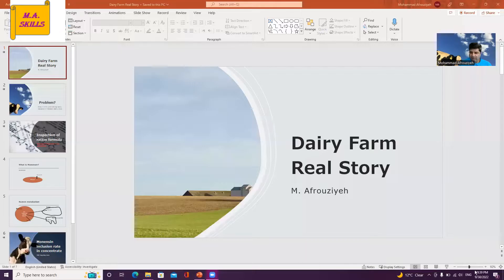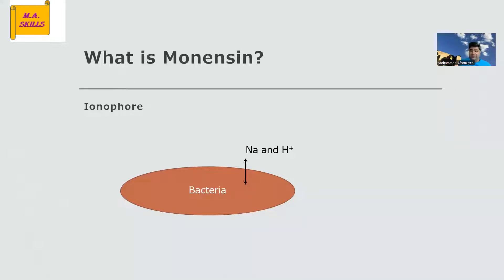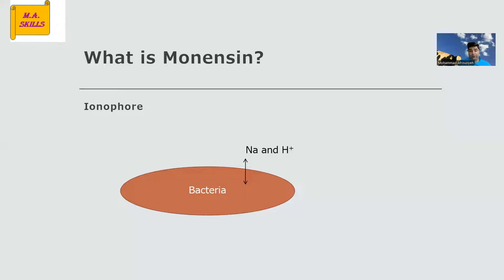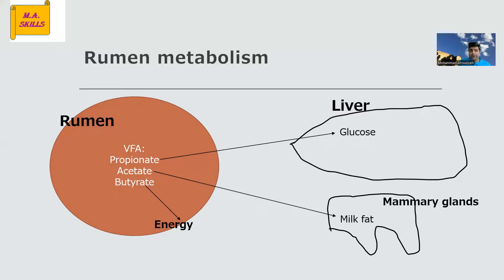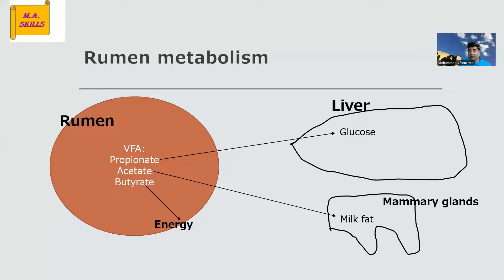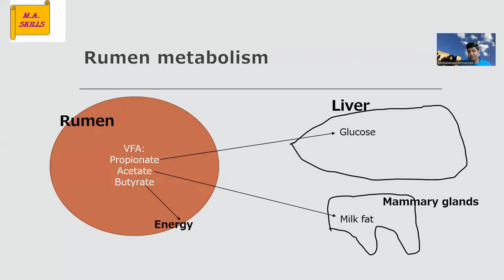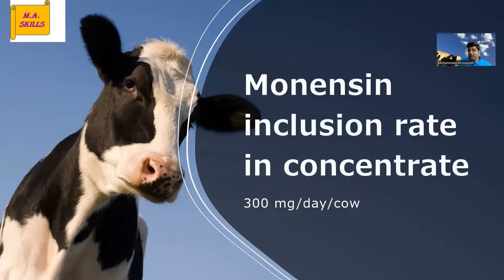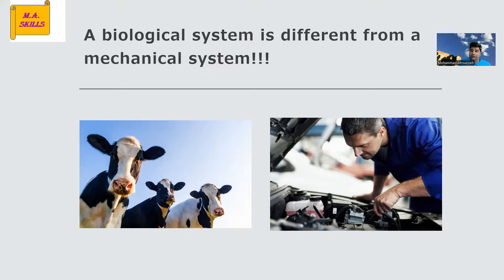Dairy Farm Real Story drop in milk production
In this video I have explained consequences of overusing some feed additives like Monensin in dairy cow nutrition. It is a real life story based on my own experience from a dairy farm.